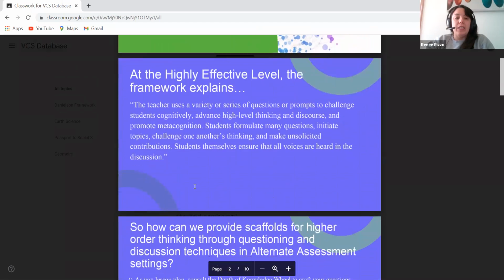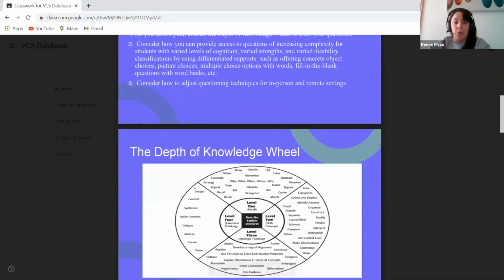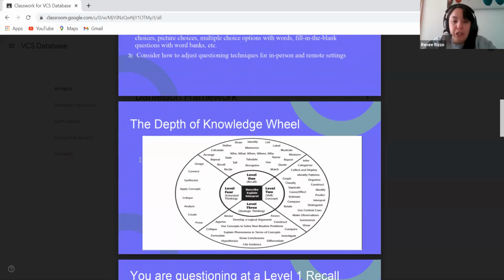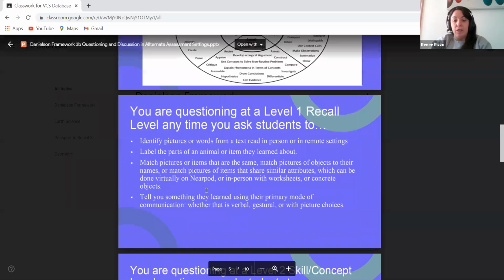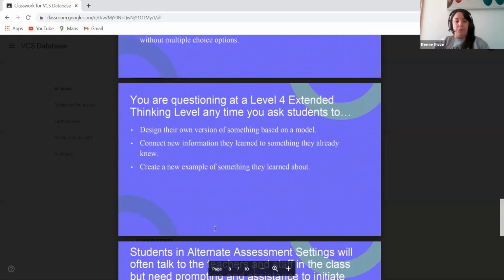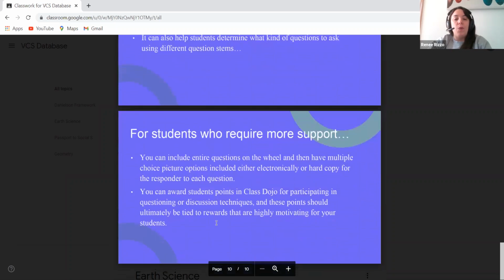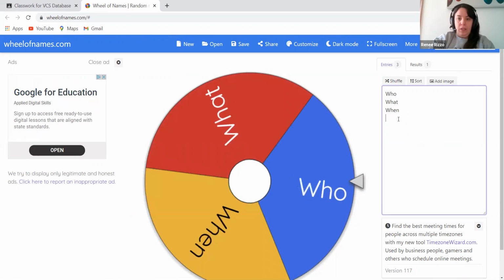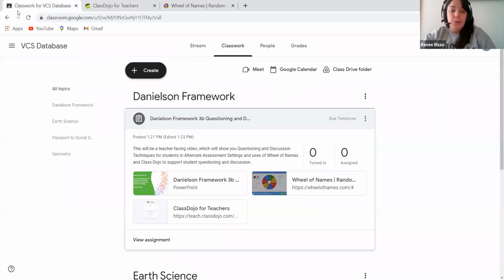SpecialEducation_Alternate_6_12_Danielson_3b_QuestioningandDiscussion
This is a teacher-facing video, which will demonstrate Questioning and Discussion Techniques for students in Alternate Assessment Settings and uses of Wheel of Names and Class Dojo to support student questioning and discussion.